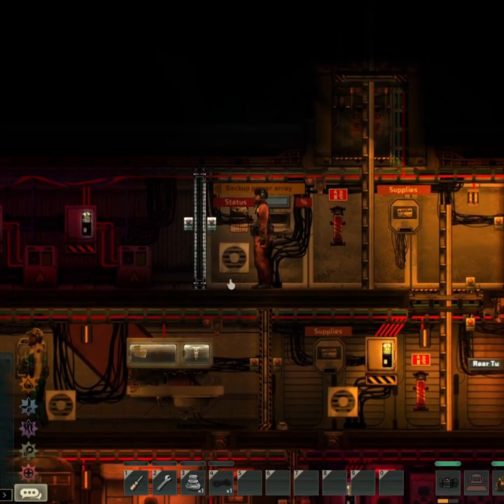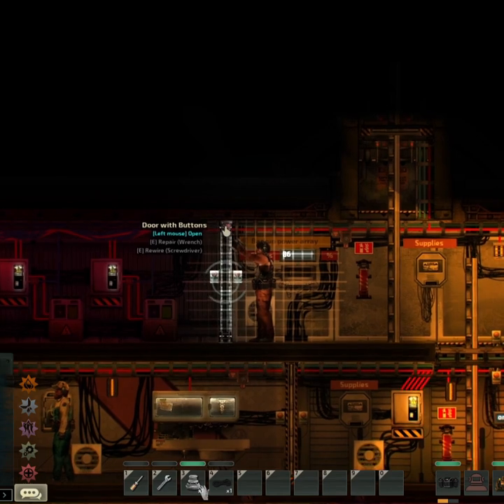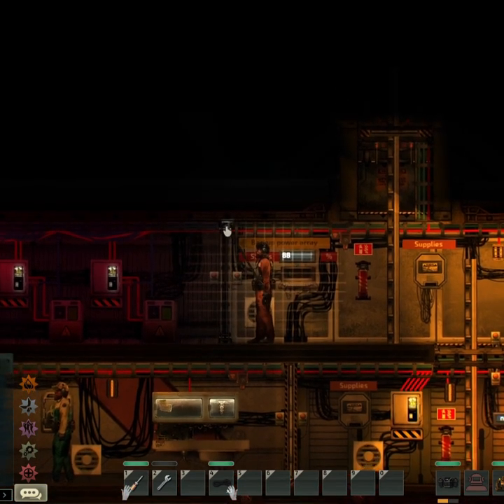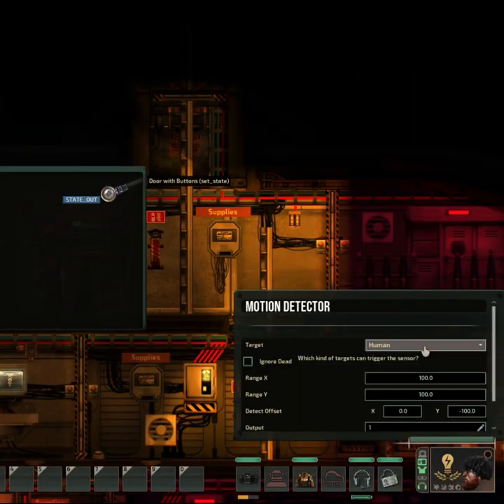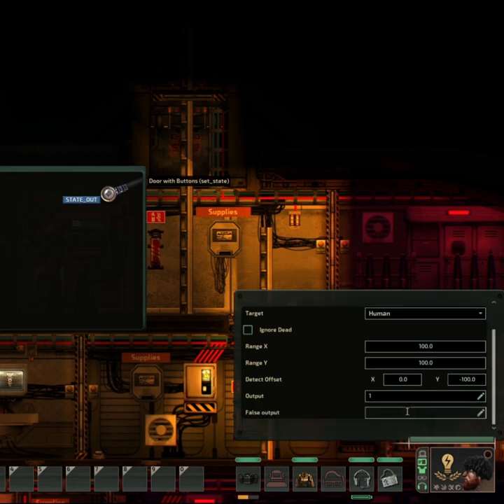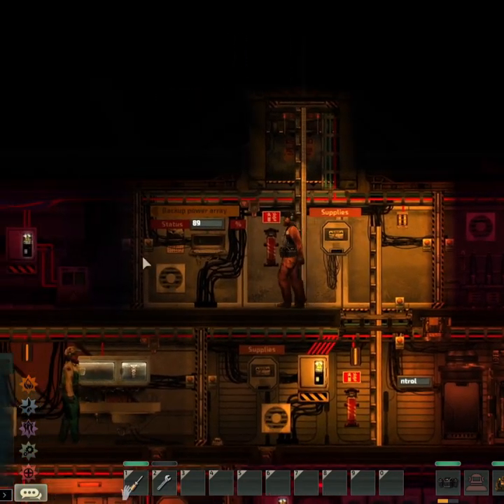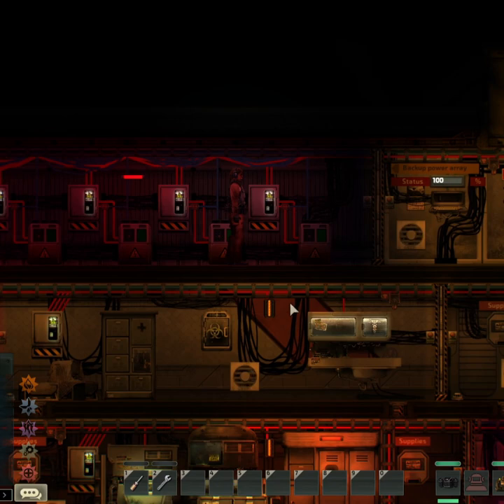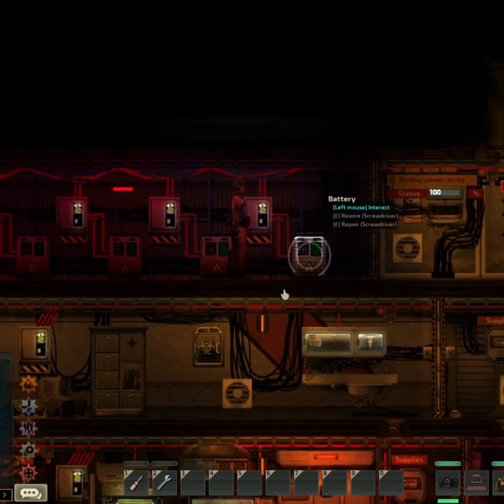Barotrauma Wiring | Motion Sensing Door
Hello! This video will teach you how to wire up your doors to a motion detector. Never press a button again!